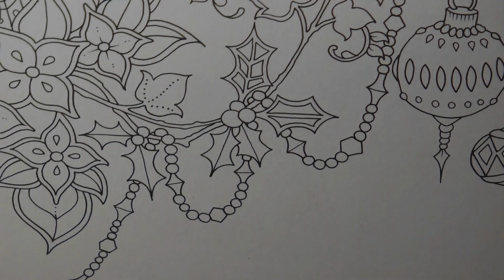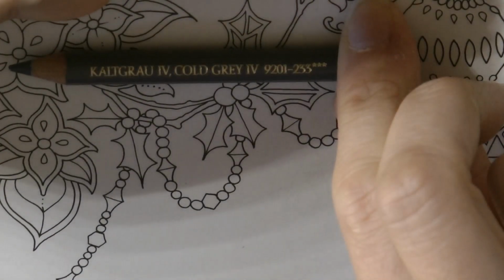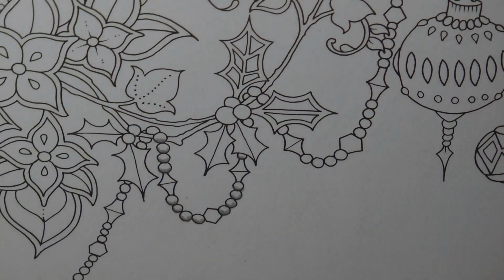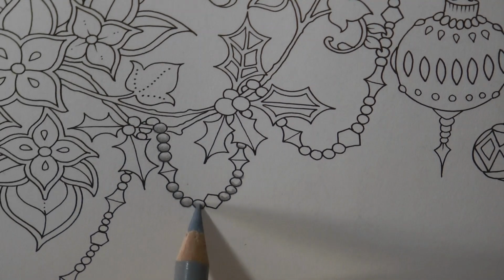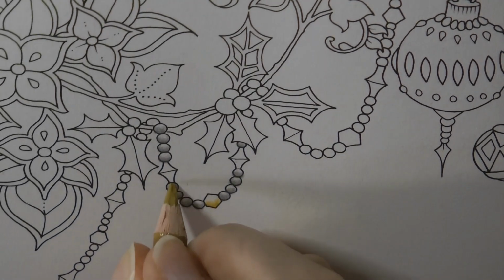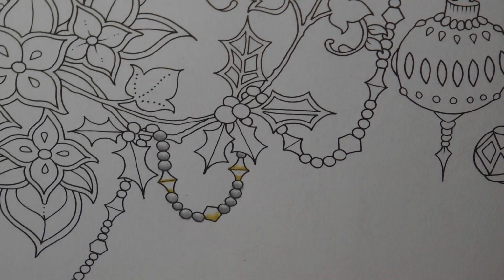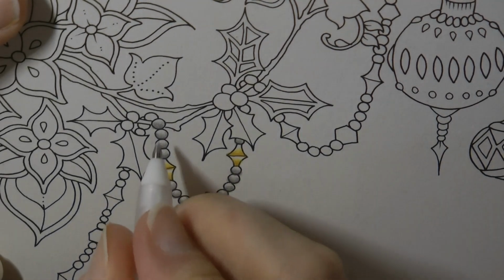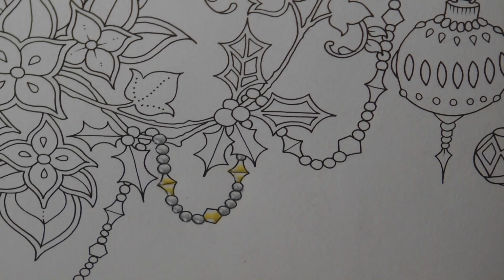Adult Colouring Tutorial Silver and Gold Beads - from Johanna's Christmas by Johanna Basford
This is a tutorial of how to colour silver and gold beads from Johanna's Christmas by Johanna Basford using Faber Castell Polychromos Pencils. See what I used below:

Faber Castell Polychromos:
233 - Cold Grey IC
232 - Cold Grey III
268 - Green Gold
185 - Naples Yellow

Get the Resources:
Johanna's Christmas
Faber Castell Polychromos
Uniball Signo Pens
Posca Pens
Prismacolor Blender
Derwent Mini Super Point Sharpener
Sakura Gellyroll
Tombow Mono Eraser
Staedtler Mars Plastic Eraser

🎥🎥 Items that I use to film:
Camera –